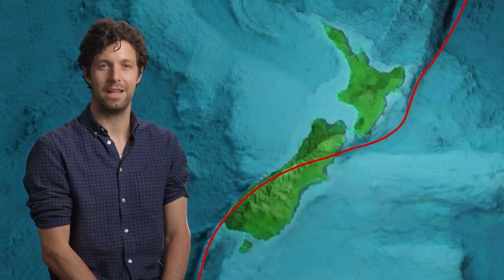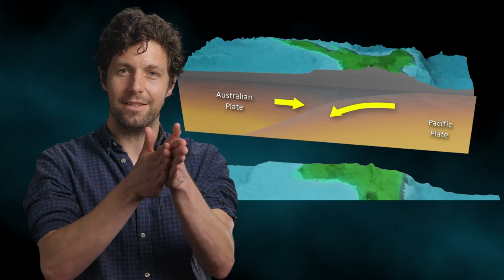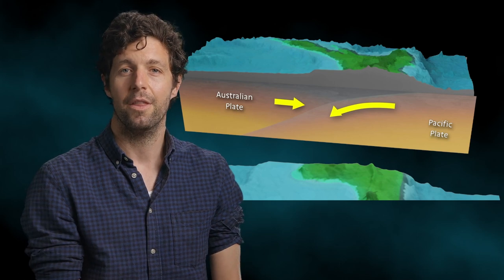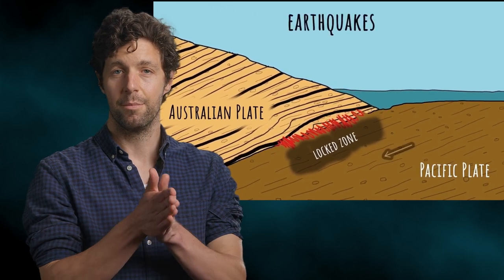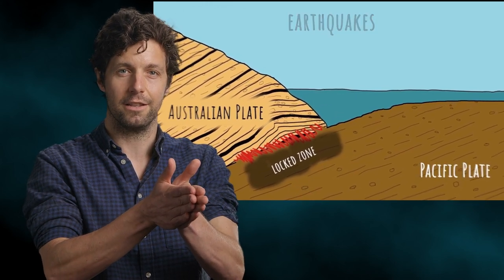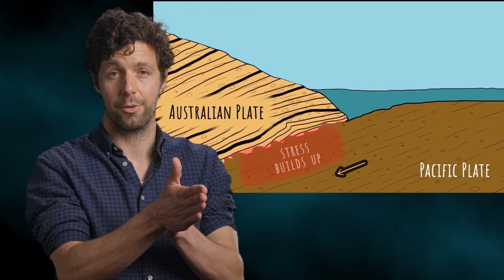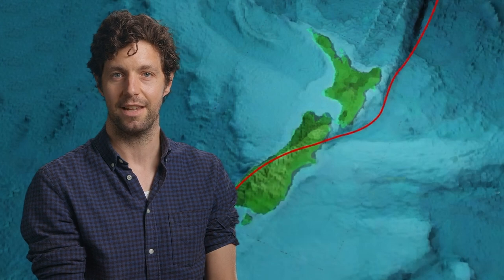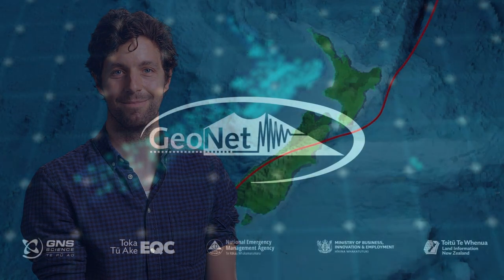Kids Ask An Expert - Why do we have earthquakes?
Juda, 10, asks our expert Jonathan Hansen  why do we have earthquakes?